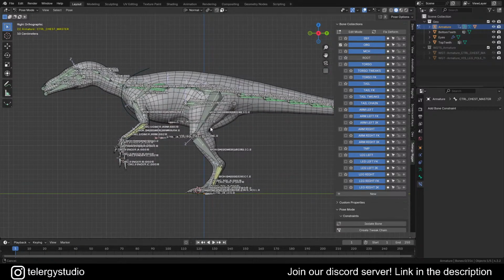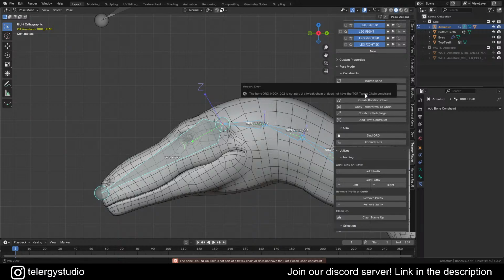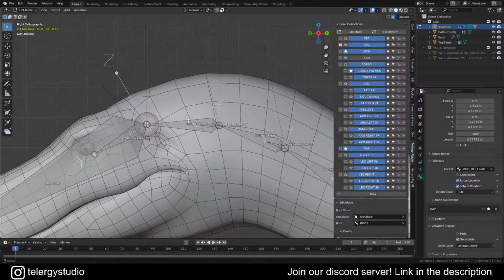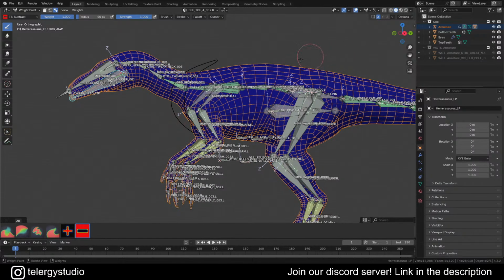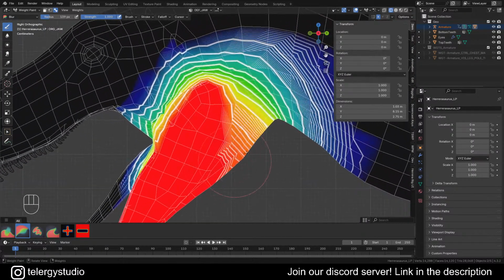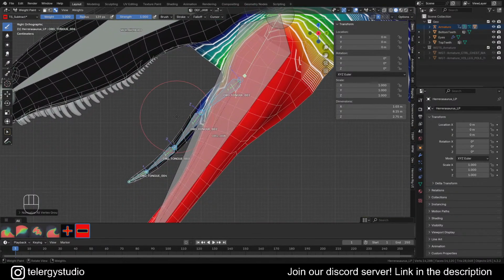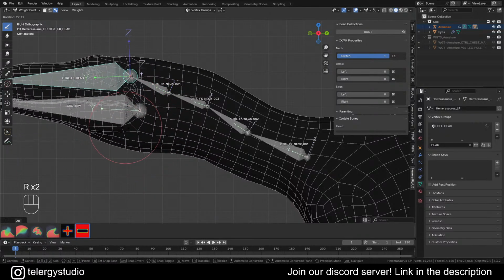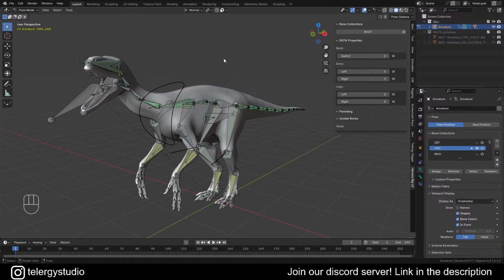Rigging Session: Herrerasaurus 03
Heyo everyone! In this live I'll keep working on the Herrerasaurus model made for the Divene Beasts mod for Path of Titans. If you'd like to know more about my workflow and tools I use, keep watching and let me know any questions you have!